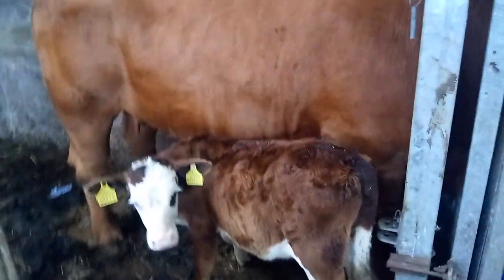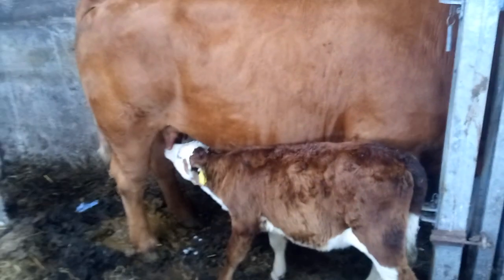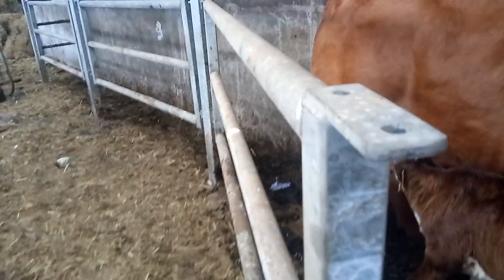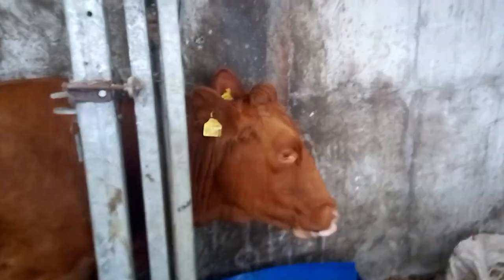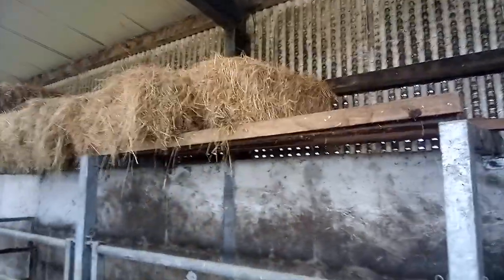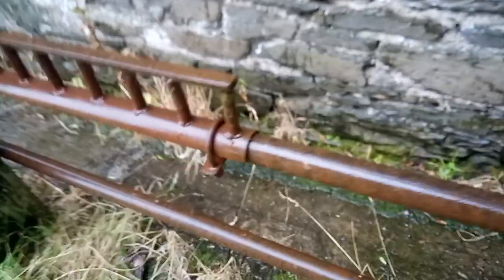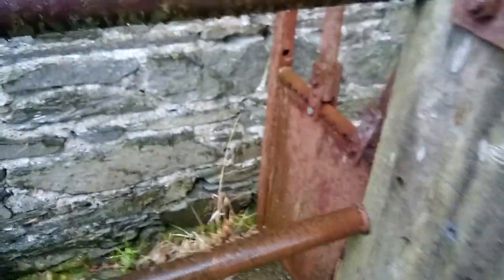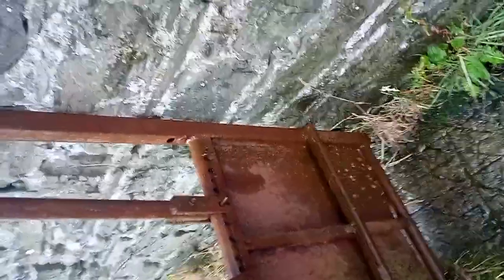46 Q - Farming. Cattle crush design.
Design your holding crush to do every task.